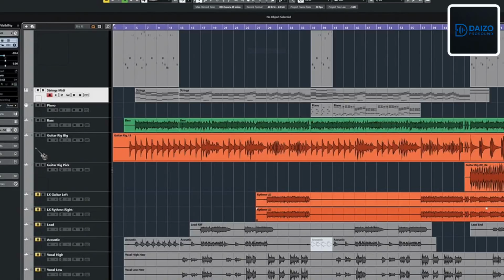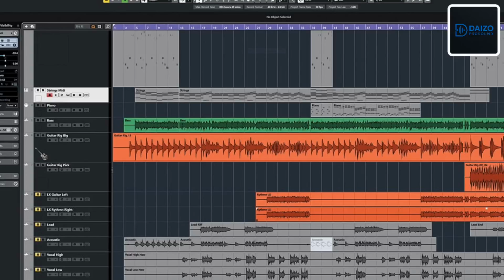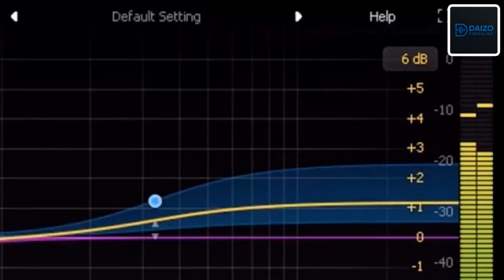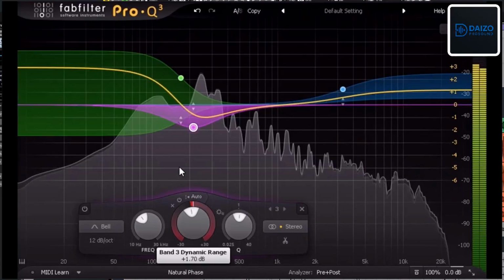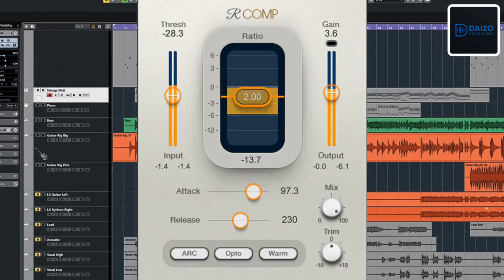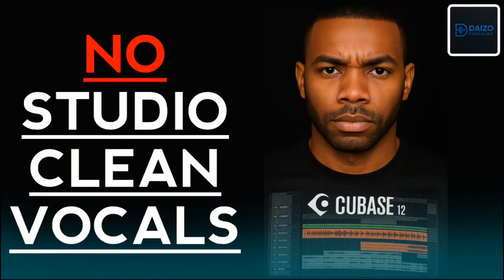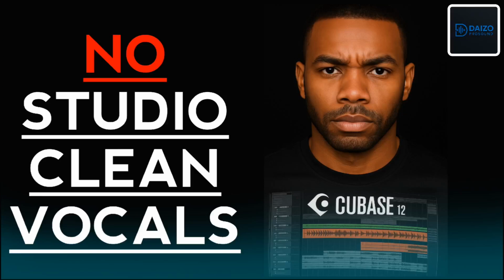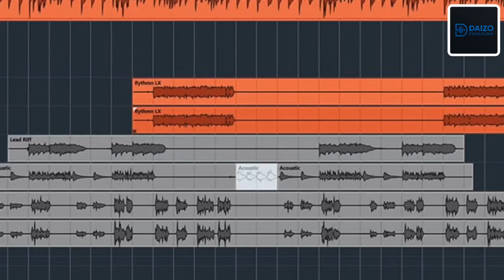How I Got Studio-Quality Vocals Without a Studio – Full Cubase Mixing Breakdown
🎙️ Want studio-quality vocals but don’t have a studio? In this full Cubase tutorial, I’ll show you how I mixed clean, professional vocals using only a simple setup — no fancy gear, no treated room.

Inside this video:
✅ How to clean vocals with free tools
✅ Full Cubase mixing breakdown: EQ, compression, reverb & delay
✅ Step-by-step guide for beginners and home studio artists
✅ How to achieve pro sound using only stock plugins (and a few bonus ones)

Perfect for:
🎧 Rappers, singers, engineers, voiceover artists, and bedroom producers.

🔌 Plugins used: FabFilter Pro-Q3, Waves R-Vox, CLA-76, Valhalla Room, Cubase stock tools
🖥️ DAW: Cubase 12
🎚️ Mixing style: Clean, crisp, punchy — industry-ready